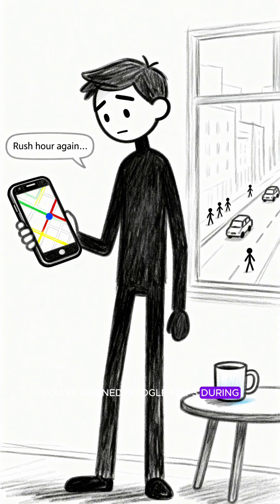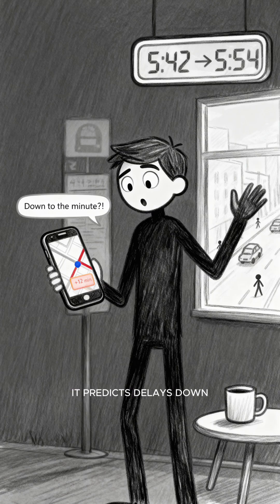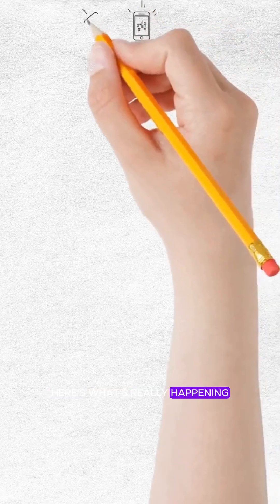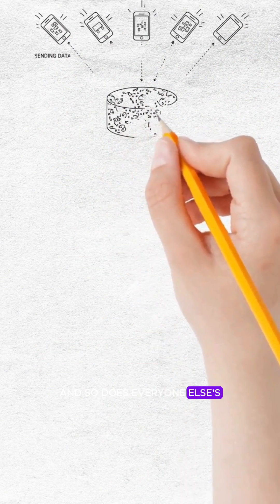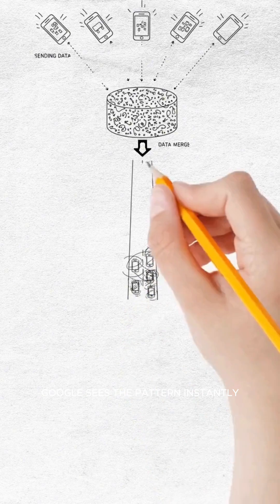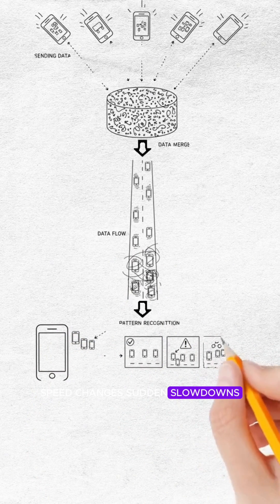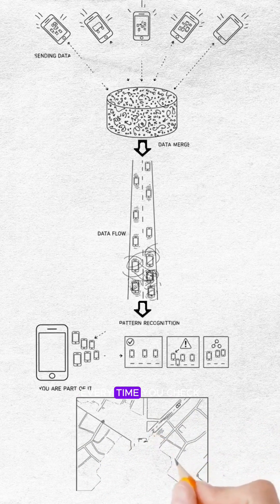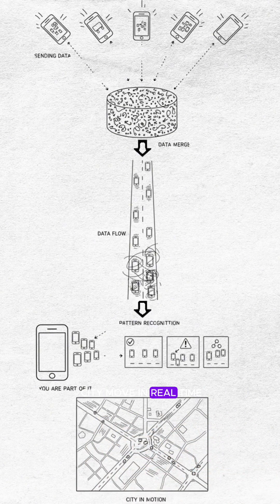How Google Maps Knows Traffic Before You Do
Why does Google Maps know about traffic before you even see it? This short video reveals the surprising truth about how your phone tracks traffic in real time. Discover how millions of phones create a living map, why you are the data not just a user of it, and the hidden system that predicts delays down to the minute. Perfect for anyone curious about the technology behind everyday apps.

🌍 About Science Simplify
Every Science Simplify video is made to help you understand yourself and the world a little better.
We take complex science and turn it into clear, visual stories that feel real and easy to follow.
If you love learning something new, you're in the right place.